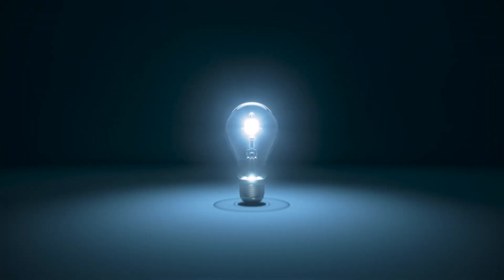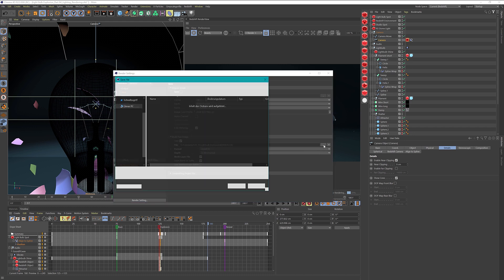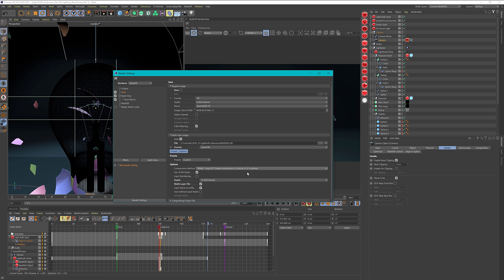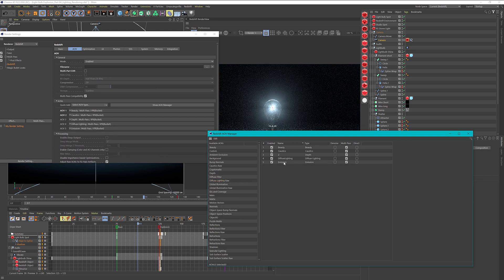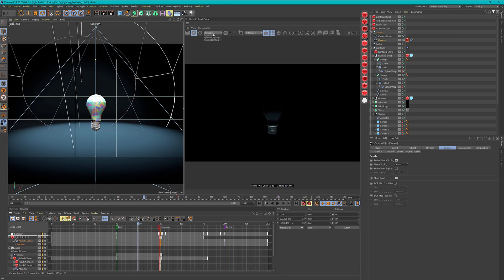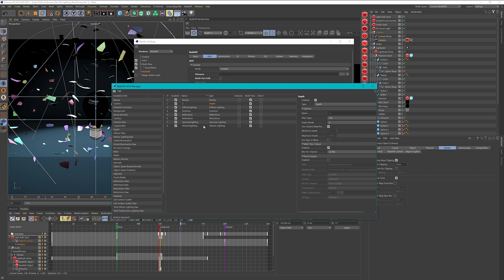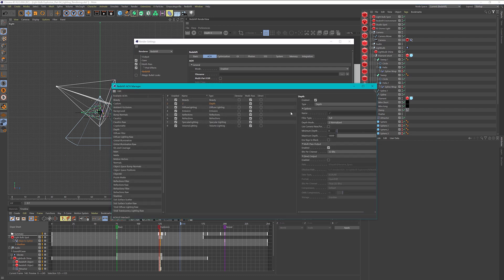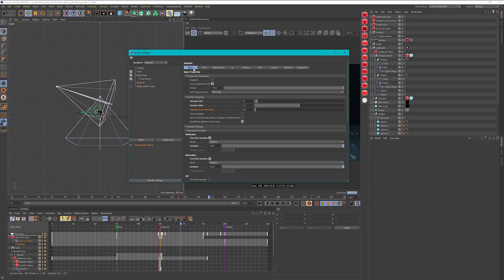Light Bulb Explosion Cinema 4D Tutorial - Part 05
Vintage Light Bulb Explosion Template - 1.envato.market/v5E2d

In this tutorial series I share my whole workflow how I created my very successful Light Bulb Explosion template in Cinema 4D and After Effects.

Series Content

Video Content

00:00 Introduction
00:33 Output settings
01:09 Set up a multi-pass render
05:39 Set up a z-Depth pass
07:36 Redshift sample set up
08:07 Outro

Weblinks